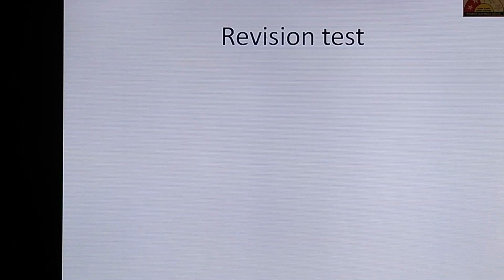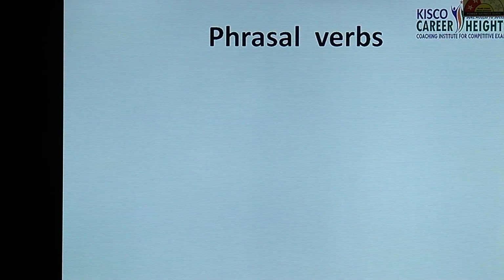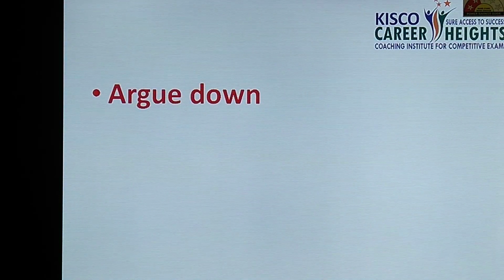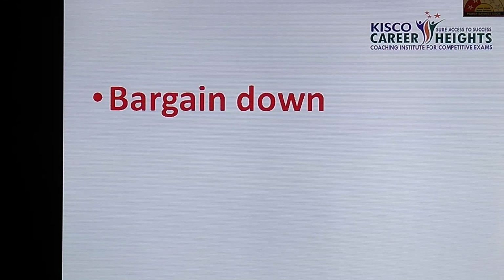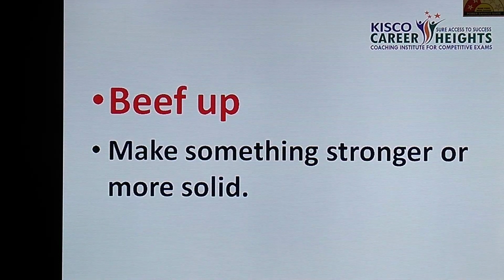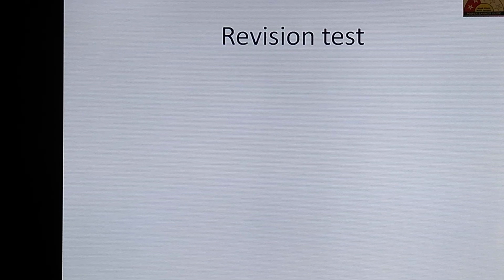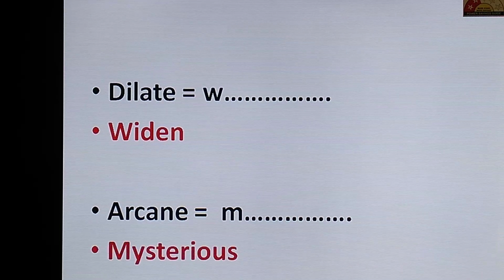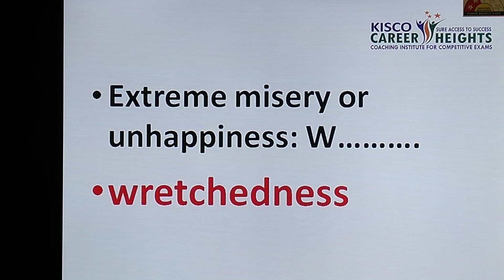Let's Learn English Part 2